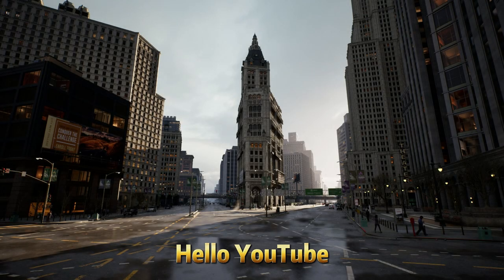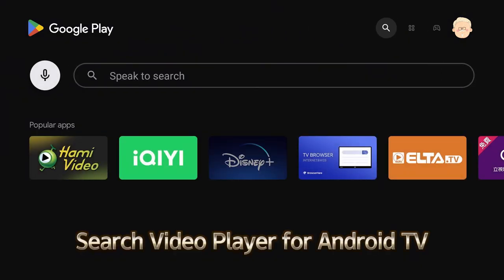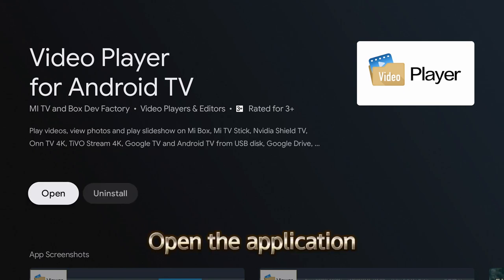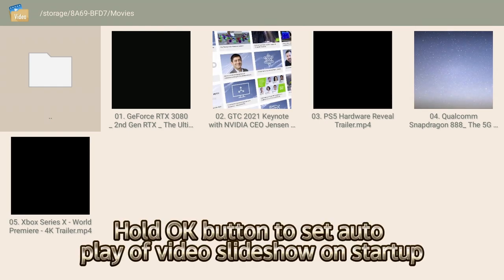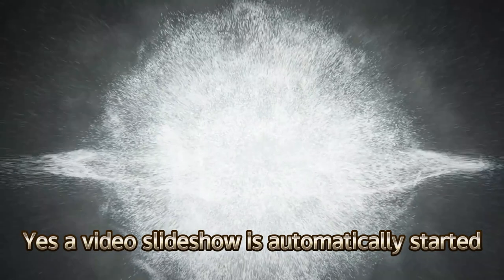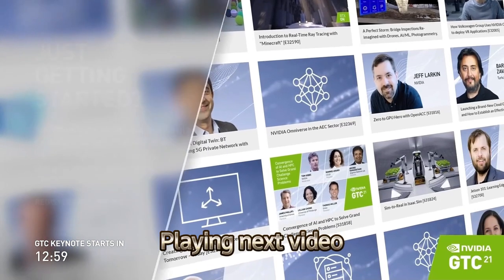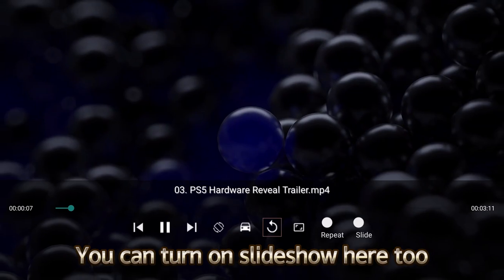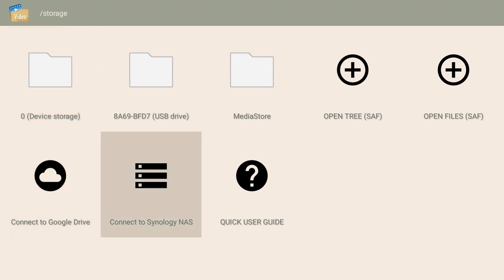Tutorial: video slideshow presentation on TV (Android TV, Smart TV, Google TV)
There are situations when people need to play video slideshow on TV, for example, in shops, restaurants or even for personal entertainment. So, what is the easiest way to play video slideshow on Android TV? A video will be played after a video ends, or even when you start the application, it automatically starts to play pre-defined slideshow? Watch this video and learn.